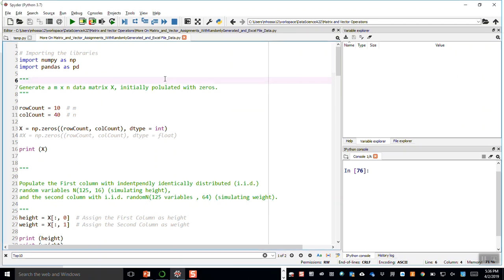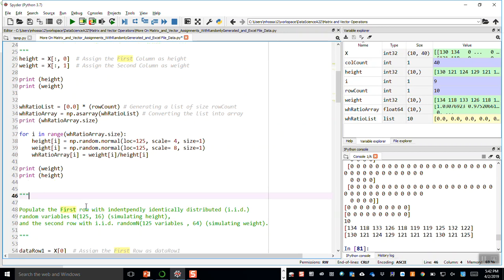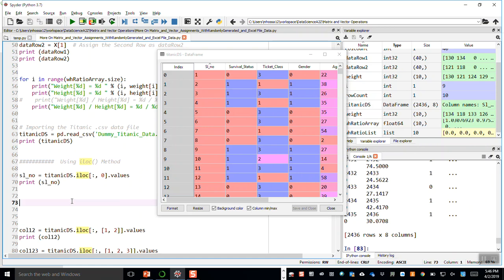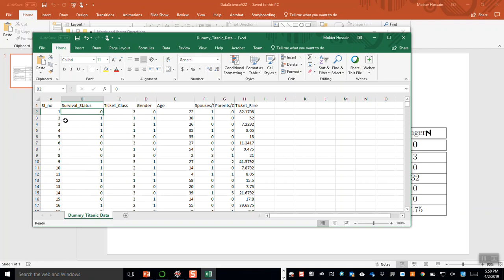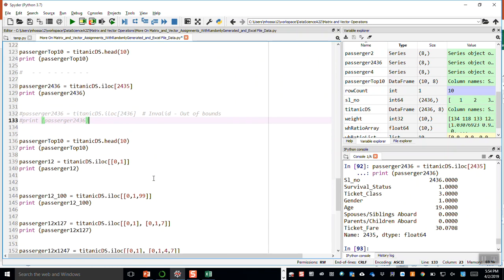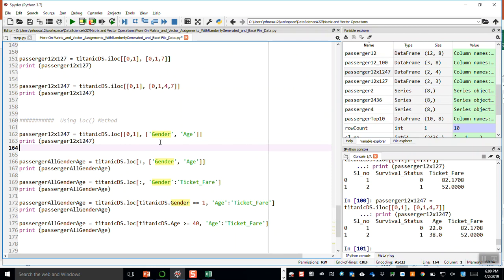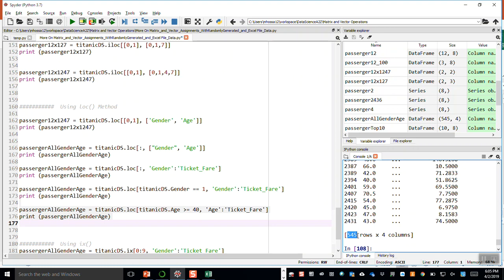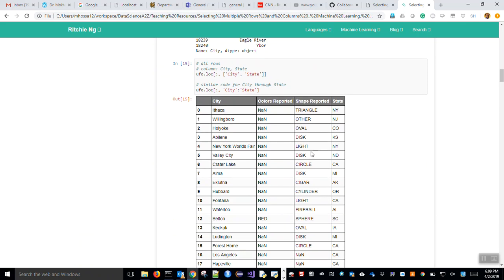More on Matrix and Vector Assignments with Randomly Generated and Excel Data Files